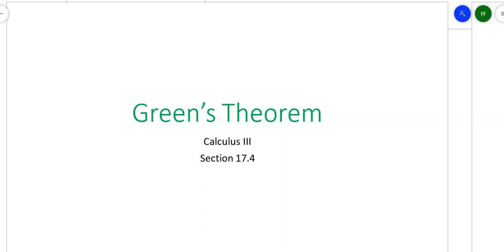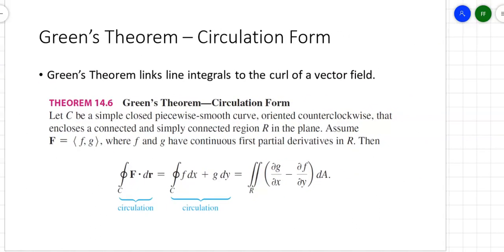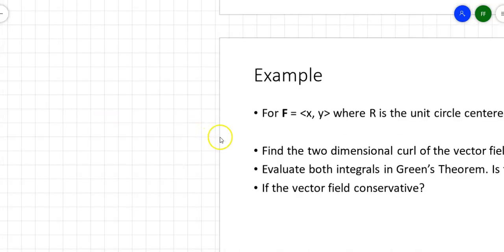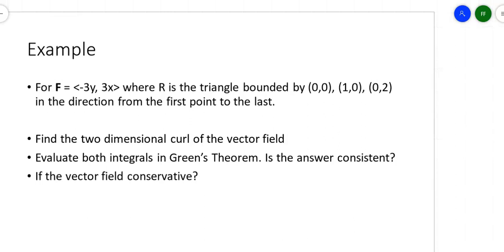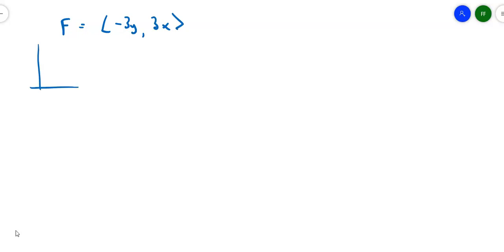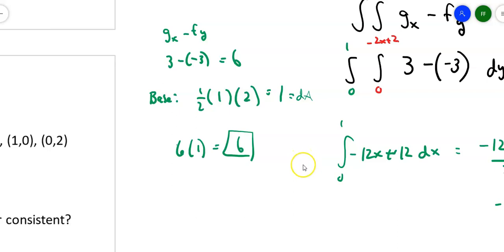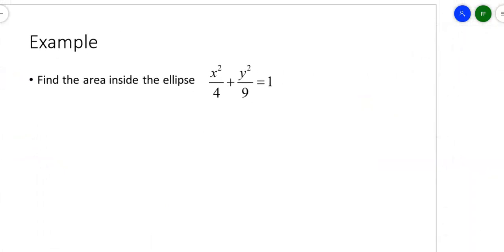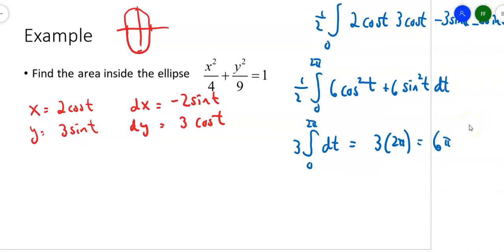Calculus 3: Sec. 17.4 Part 1: Green's Theorem